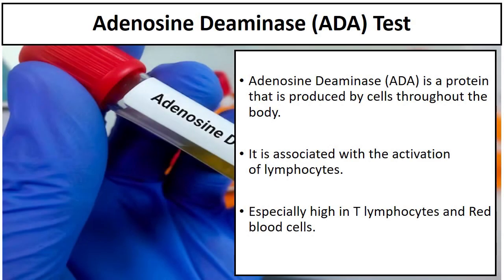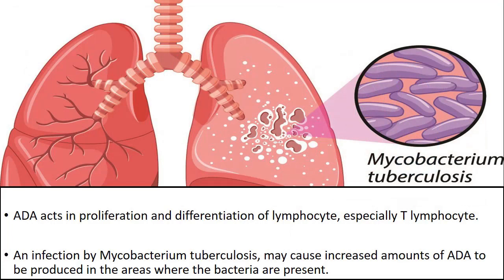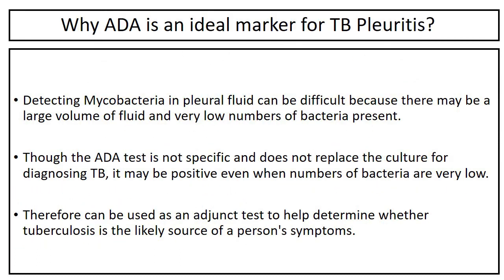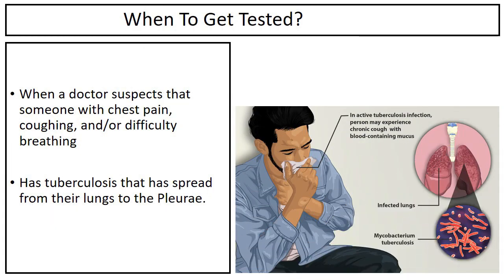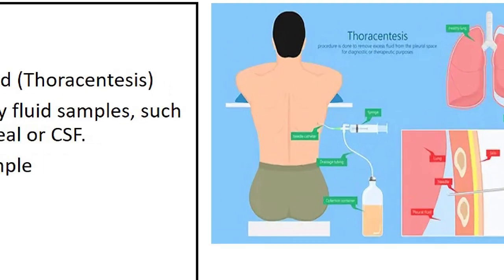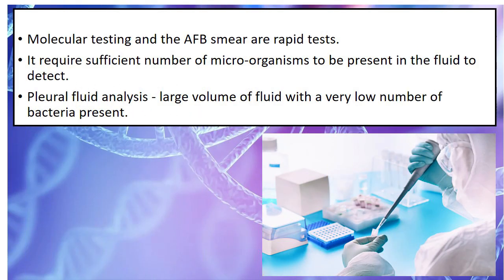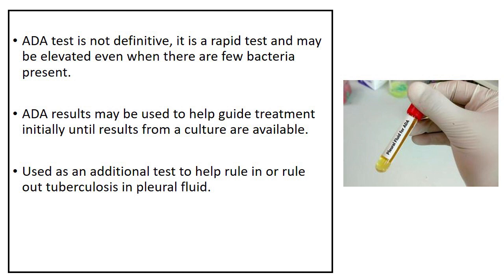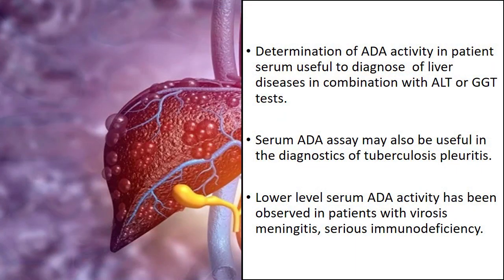Adenosine Deaminase Test - Clear overview Tuberculosis ADAtest ADA mls medilabacademy.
Adenosine Deaminase (ADA) is a protein that is produced by cells throughout the body.
It is associated with the activation of lymphocytes.
ADA test measures the amount of Adenosine Deaminase present in pleural fluid.
This test help to diagnose  tuberculosis infection of the pleura.
Determination of ADA activity in patient serum useful to diagnose  of liver diseases in combination with ALT or GGT tests